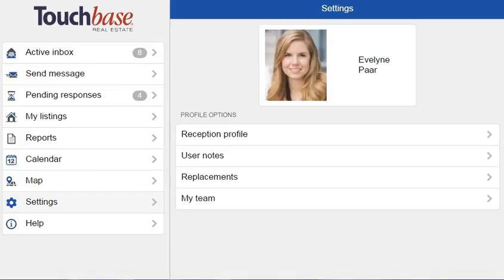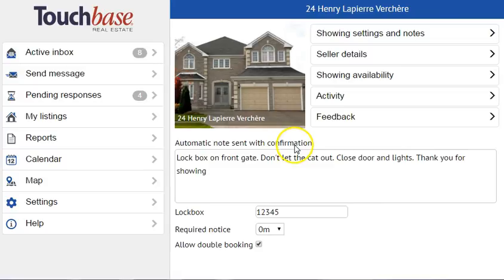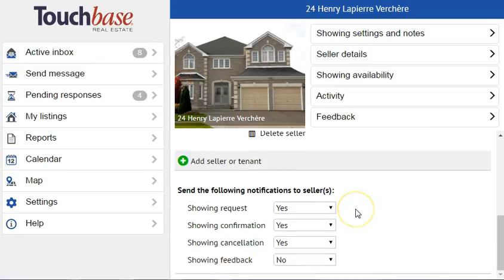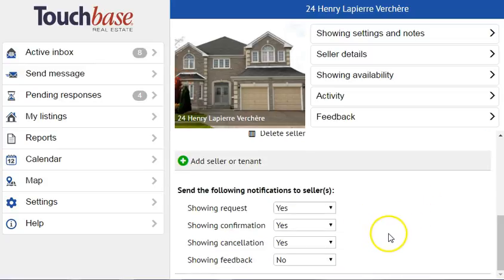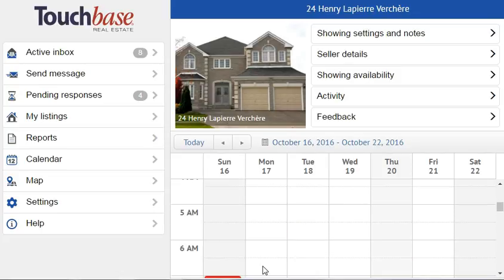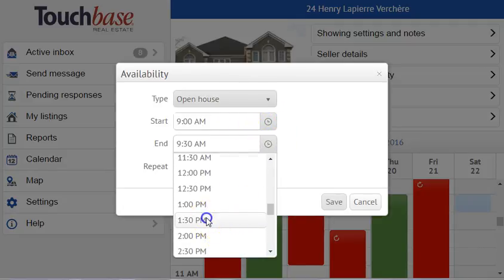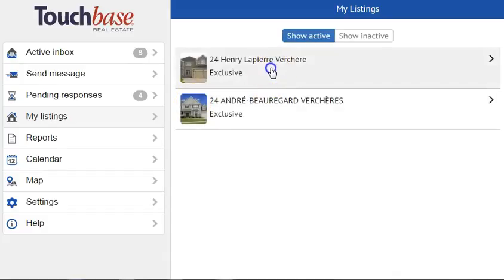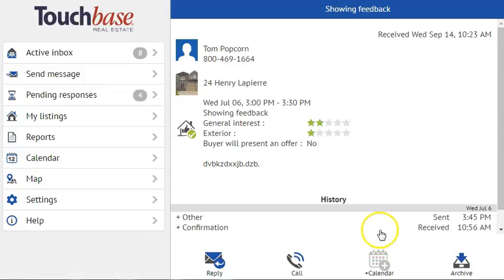Touchbase SM2 for tablets - My Listings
Manage your showing instructions, lockbox codes, required notice before showing, and showing availability. Choose whether or not to let your seller receive certain messages, including showing requests that the sellers can confirm themselves. Preapprove showings so that the appointments book themselves. Monitor showing activity for each property and view feedback received after each showing.